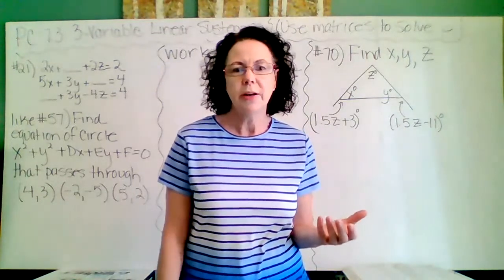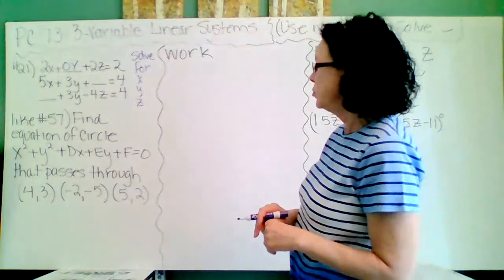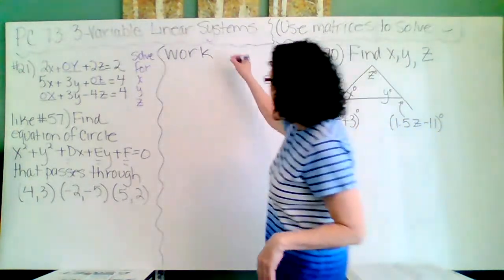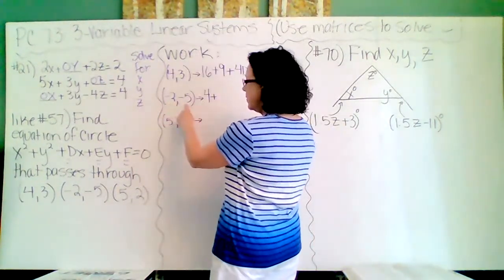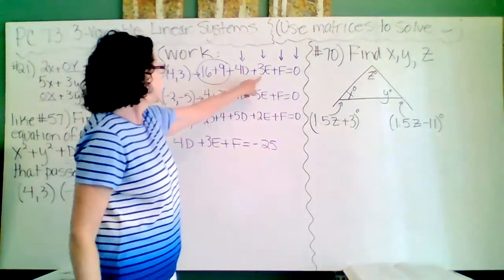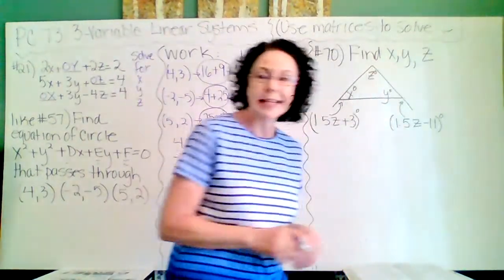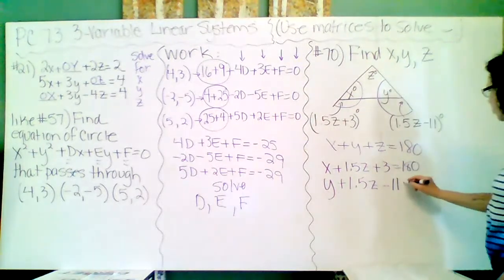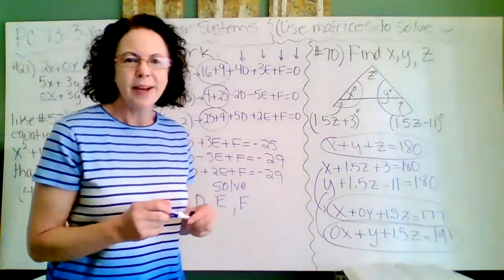PC 7 3 Video